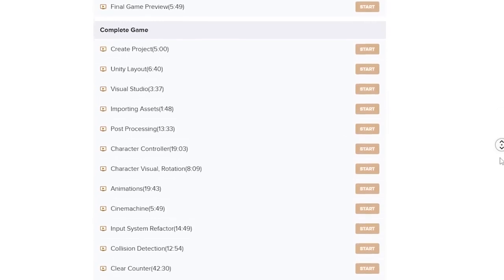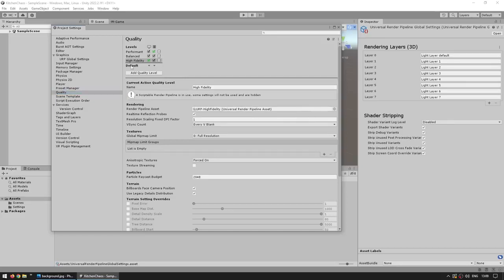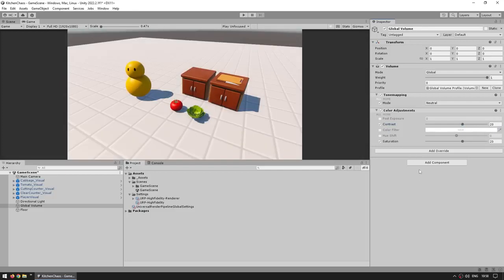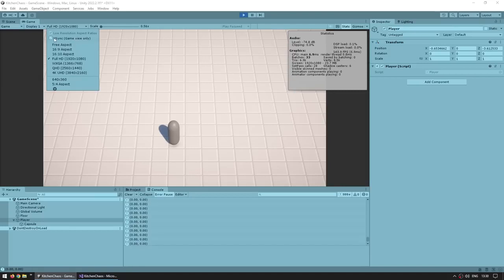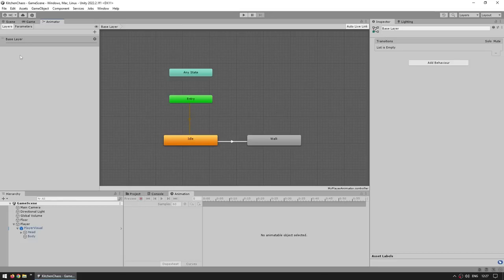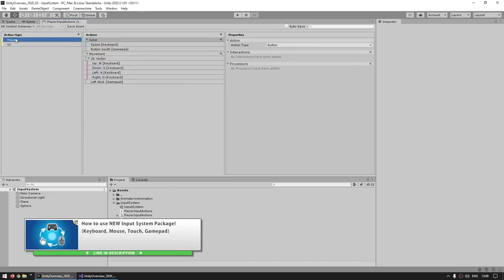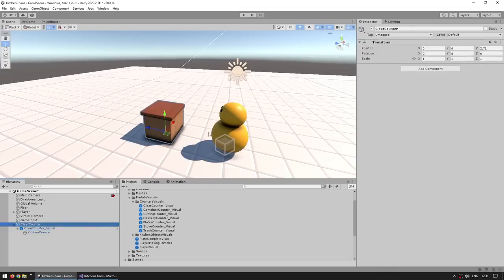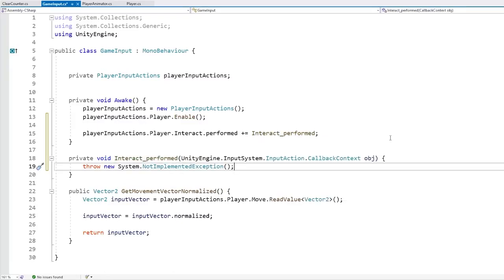Learn Unity Beginner Intermediate 2023 FREE COMPLETE Course Unity Tutorial